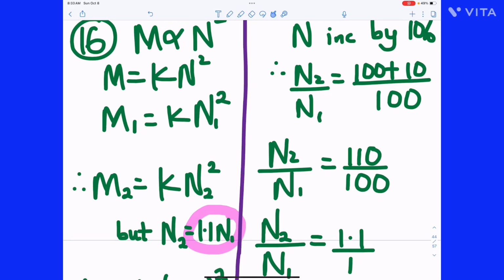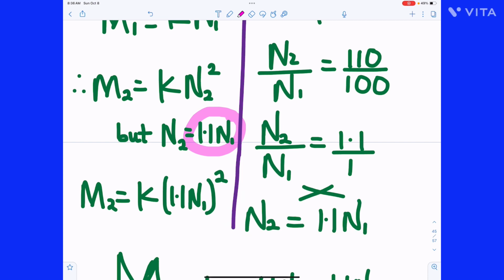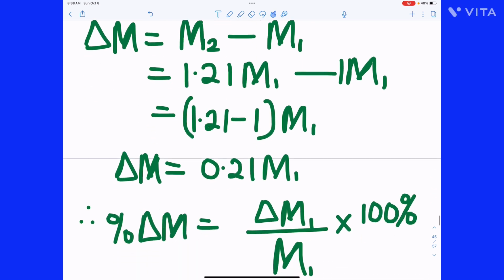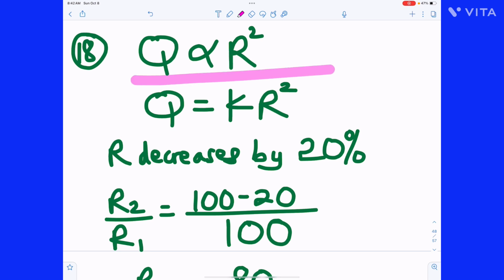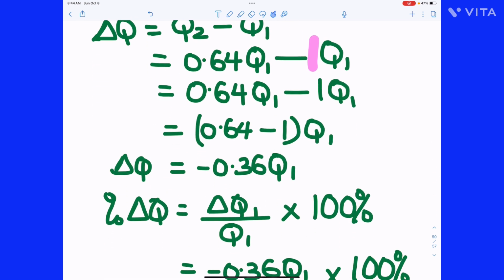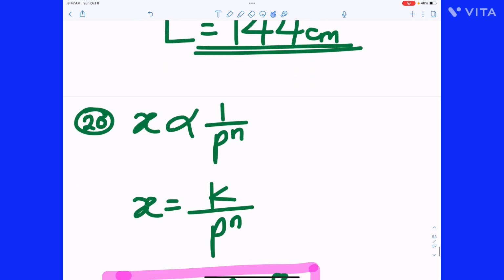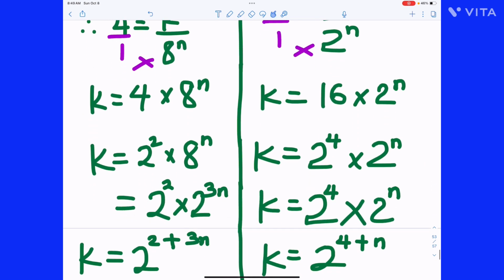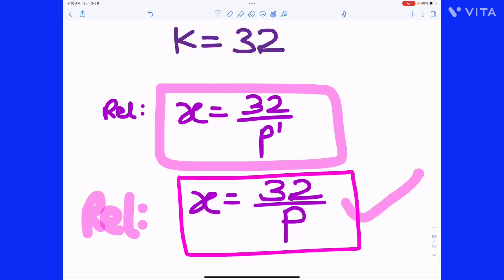VARIATION_3 MISCELLANEOUS DIRECT AND INVERSE VARIATIONS LEADING TO PERCENTAGE INCREASE AND DECREASE.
1. MEANING OF VARIATION.
2. TYPES OF VARIATION.
3. DIRECT VARIATION.
4. INVERSE VARIATION.
5. SOLVED PROBLEMS ON VARIATION.
6. VARIATION_3 MISCELLANEOUS DIRECT AND INVERSE VARIATIONS LEADING TO
7. PERCENTAGE INCREASE AND DECREASE.
8, HARDER DIRECT AND INVERSE VARIATIONS.